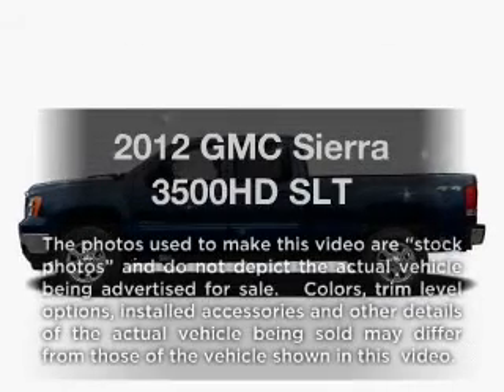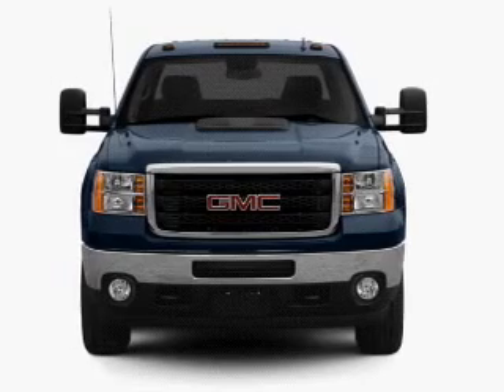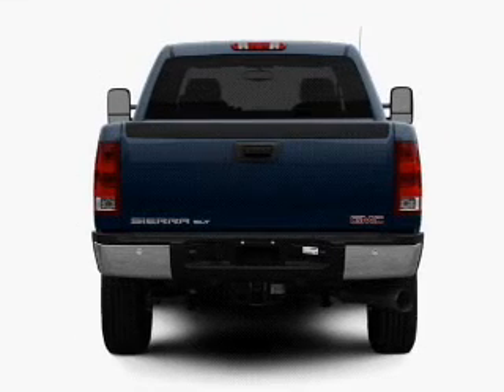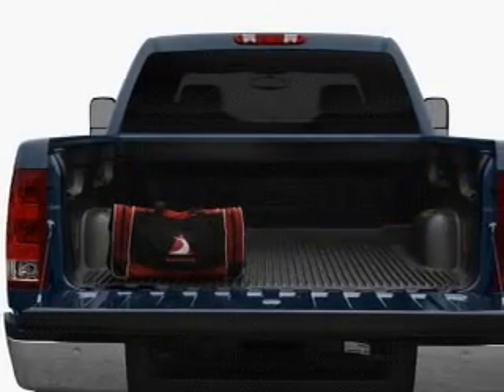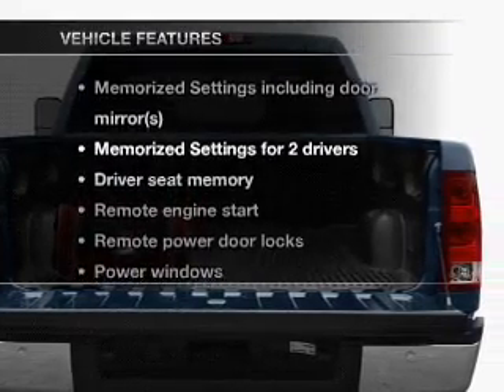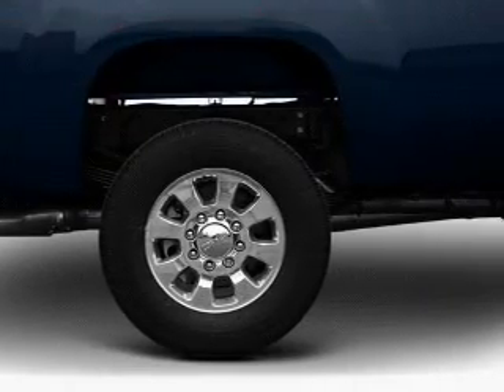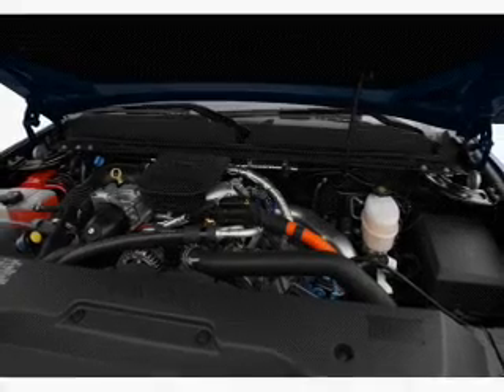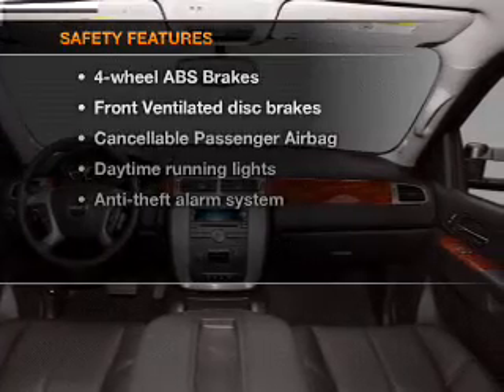2012 GMC Sierra 3500HD - Birmingham AL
Year: 2012
Make: GMC
Model: Sierra 3500HD
Trim: SLT
Engine: 6.6 liter 8 cylinder 32 valve
Transmission: 6-Speed Automatic
Color: Red
Mileage: 10
Address:
1857 Edwards Lake Road